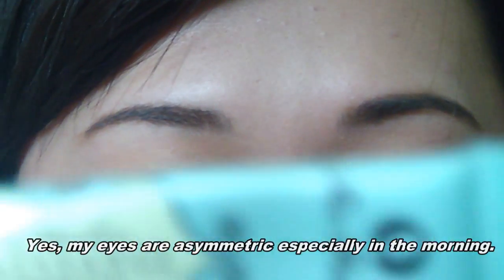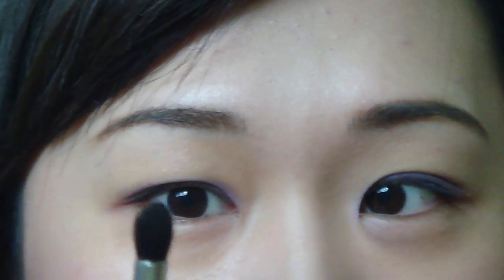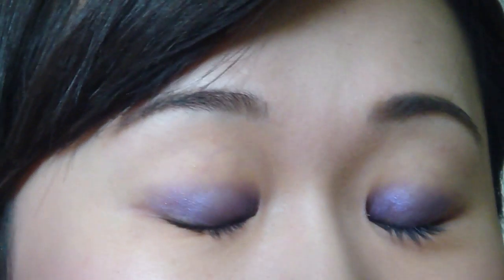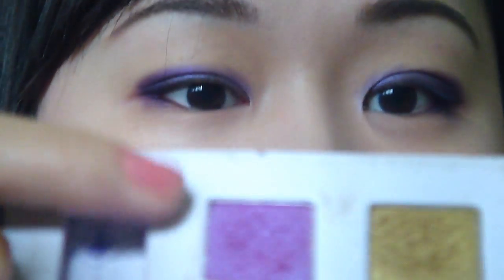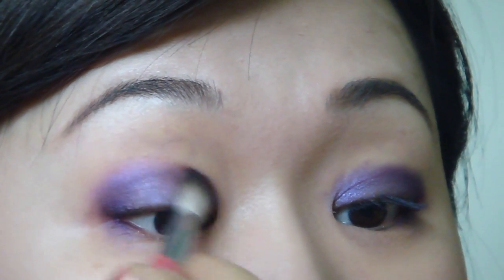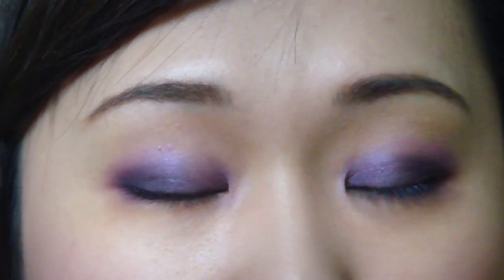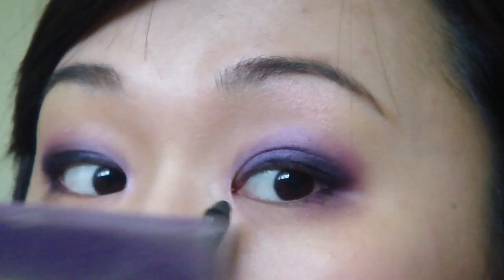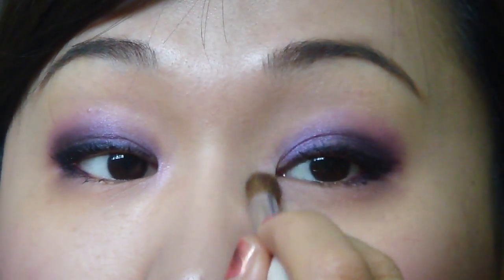Spring Look Series No. 1- Pink and Purple Eyes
Hi, guys!
Spring Series is coming up!
This is the first look: Pink and Purple, featured by urban decay deluxe palette.

Eyeshadows:
Urban Decay- Ransom(bluish purple), Fishnet (purplish hot pink), Zero (matt black)
MAC-Grape(dark purple pigment)

Eyebrows:
Mac- Cork

Eyeliner:
Urban Decay- 24/7 Zero

Mascara:
Hourglass- Superficial Lash

Lipstick:
MAC-Orangestock

Lipgloss:
Stila-Pinkle Twinkle

Blush:
Coastal Scents- pink

Foundation:
Laura Mercier- Tender Rose

Concealer
Laura Mercier